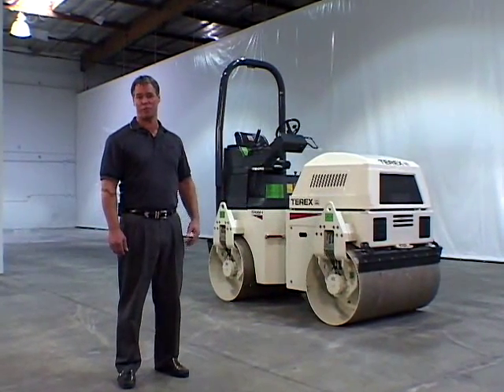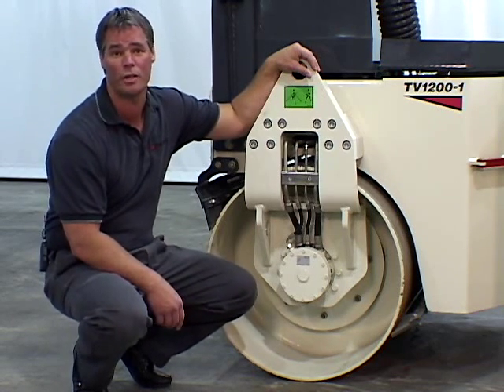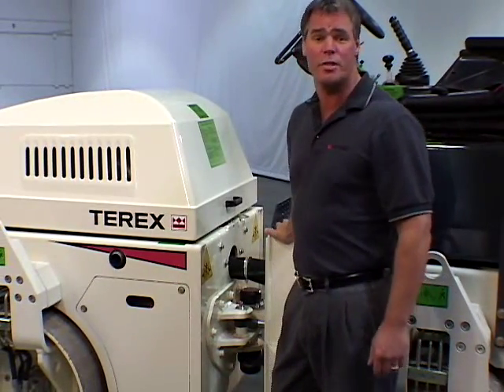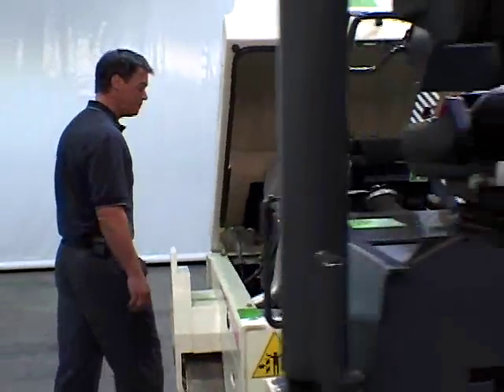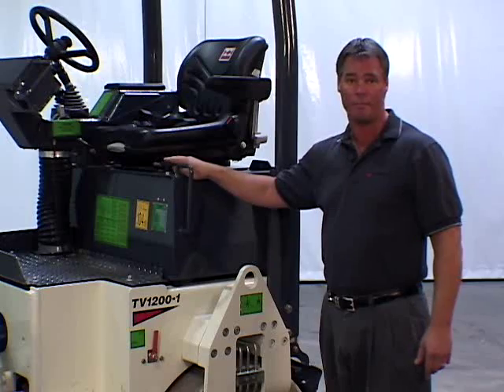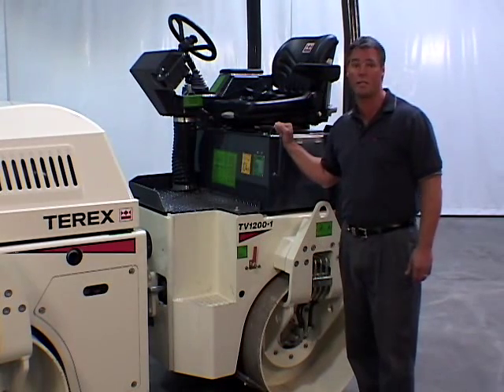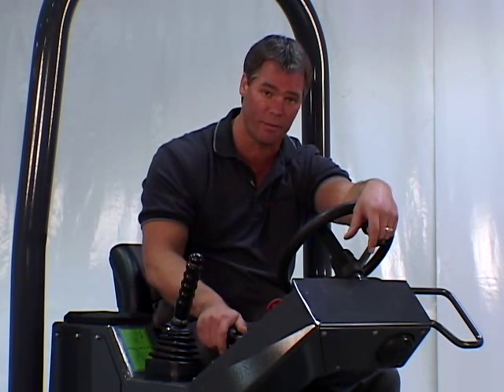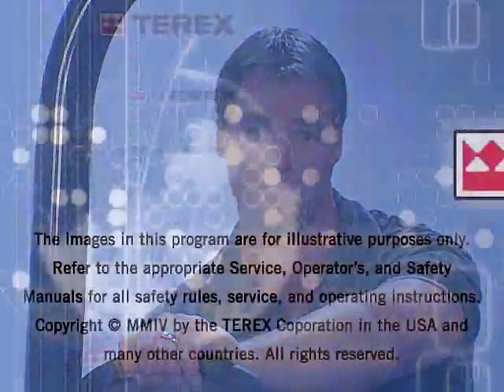Terex tandem rollers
Its a bit old but still generally relevant (engine now a Kubota!) and shows how good these rollers really are!